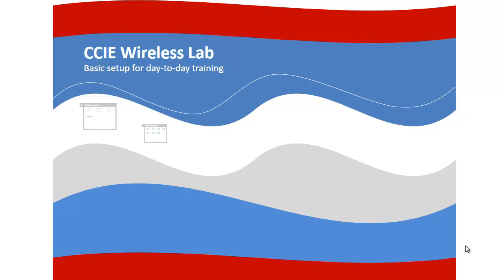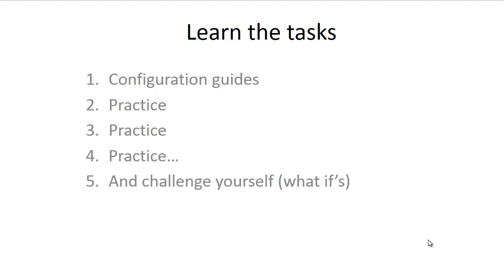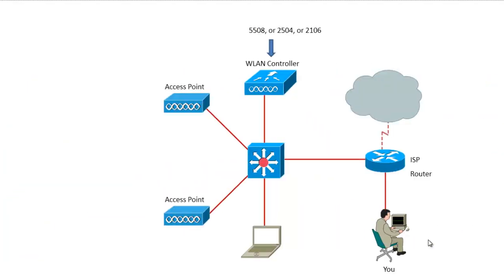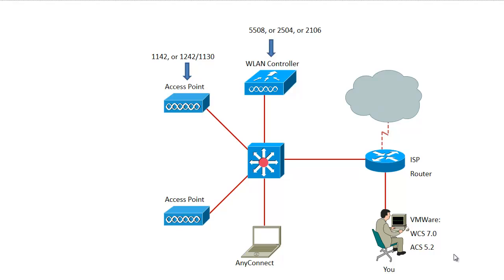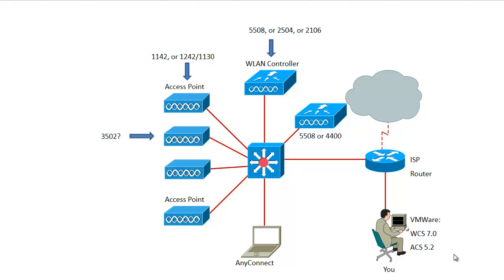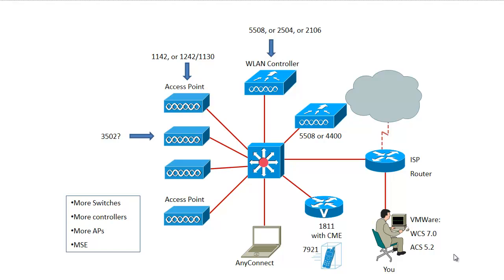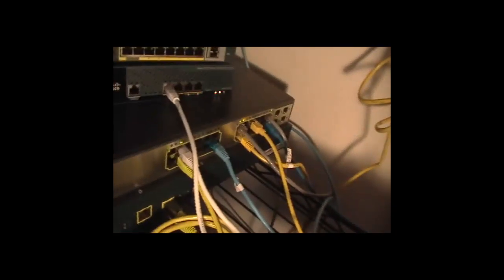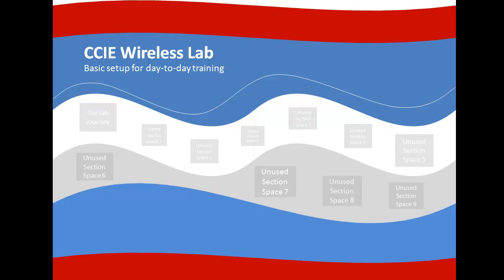Home CCIE Wireless v2.0 training lab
Some suggestions about a home lab for day-to-day training for the CCIE Wireless v2.0 lab.